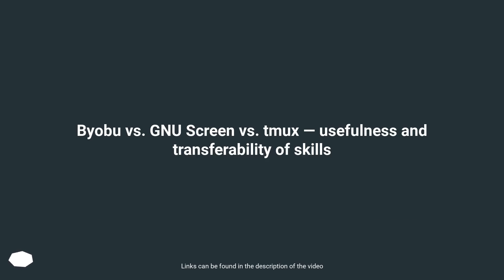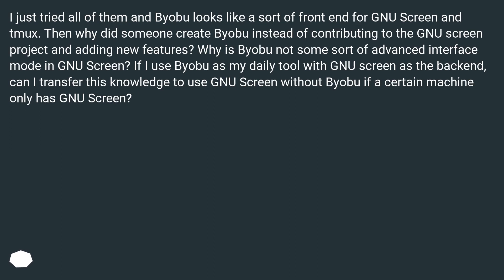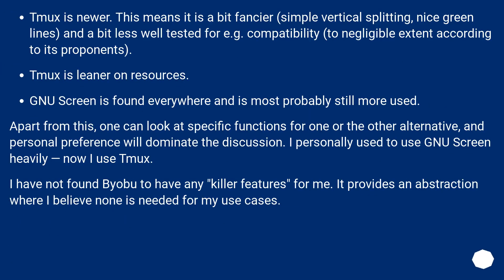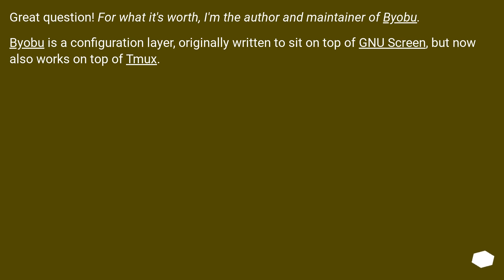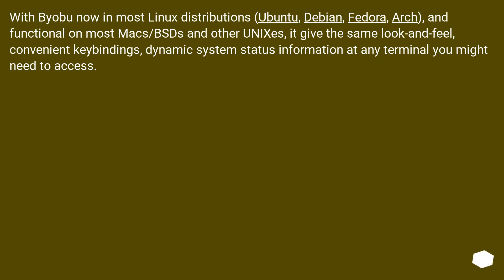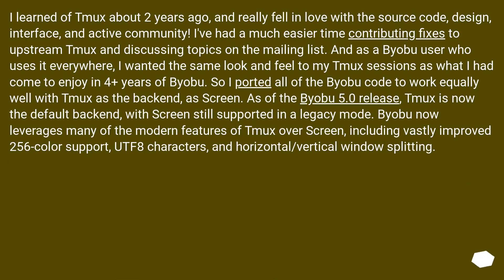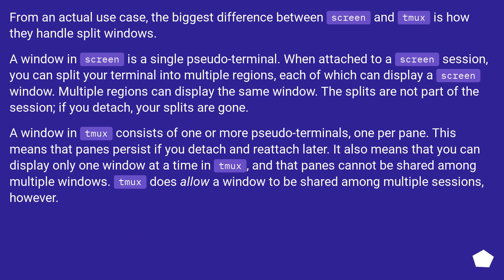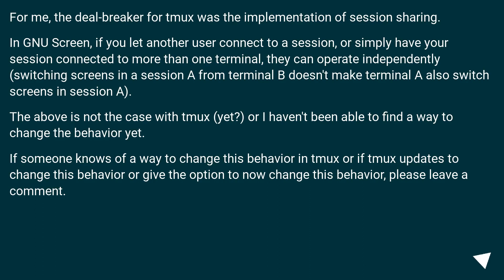Byobu vs. GNU Screen vs. tmux — usefulness and transferability of skills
Chapters
00:00 Question
02:08 Accepted answer (Score 44)
03:43 Answer 2 (Score 317)
07:43 Answer 3 (Score 15)
08:49 Answer 4 (Score 7)
09:36 Thank you